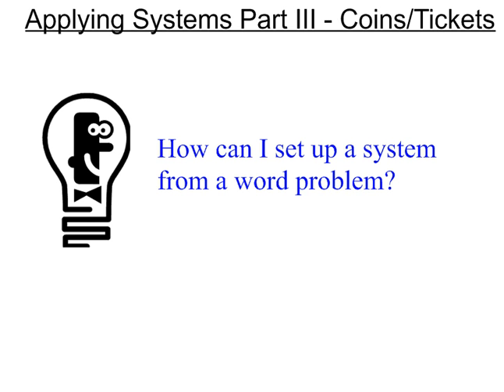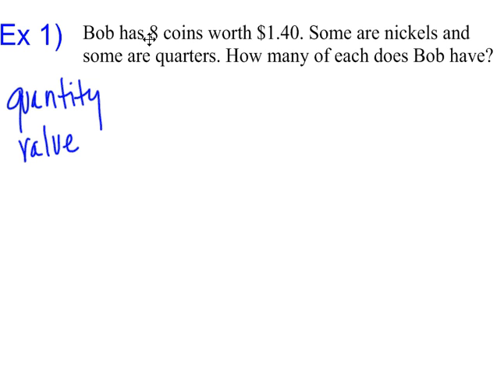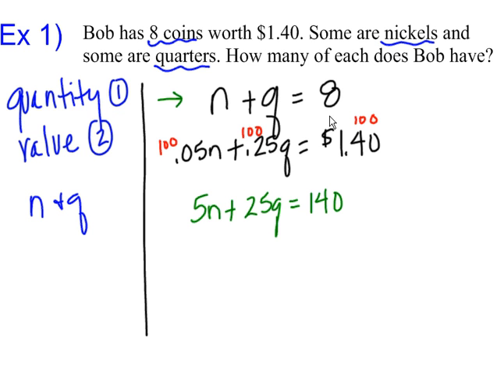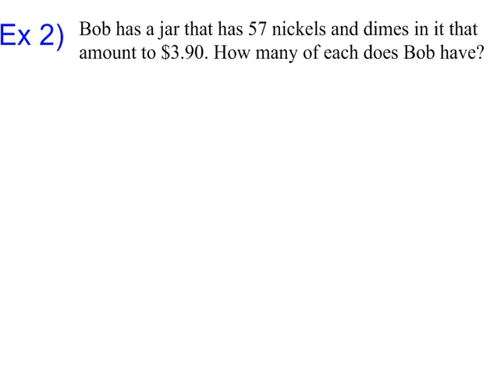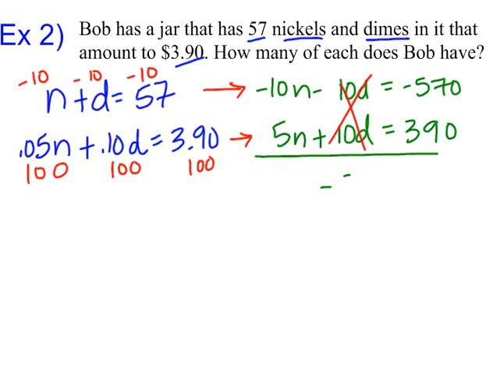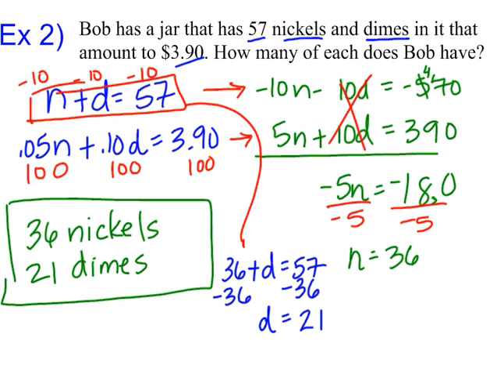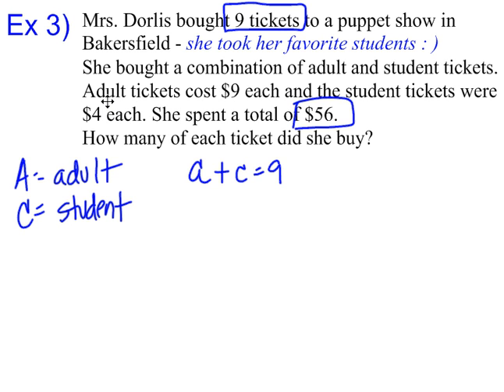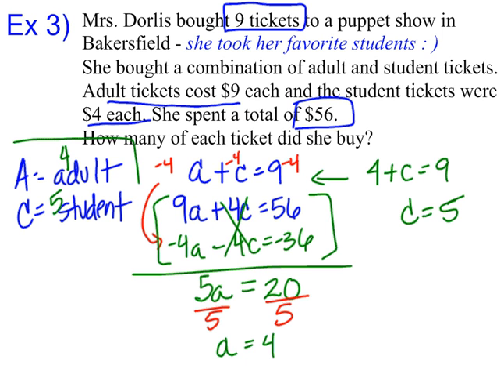Applying Systems Coins & Tickets